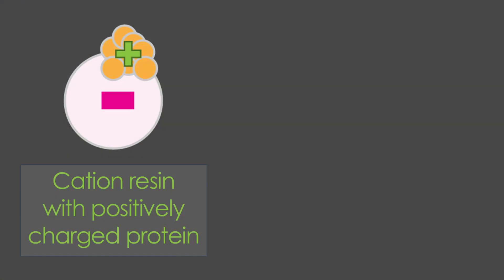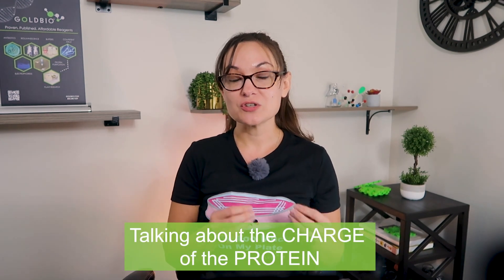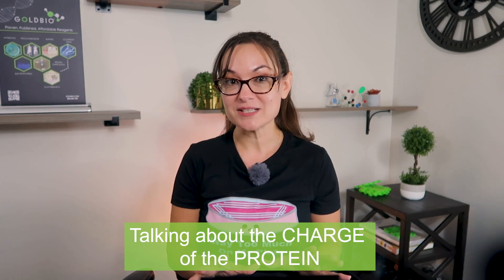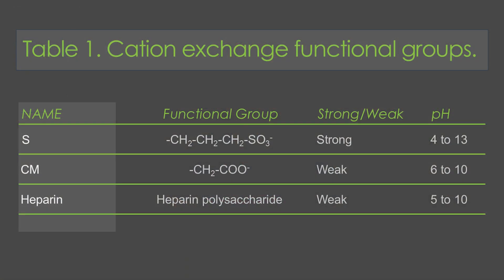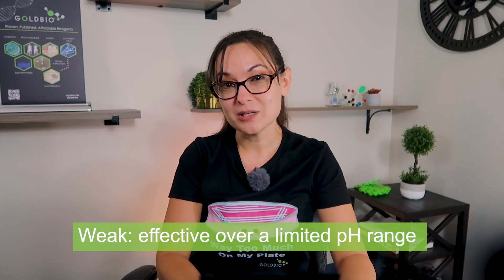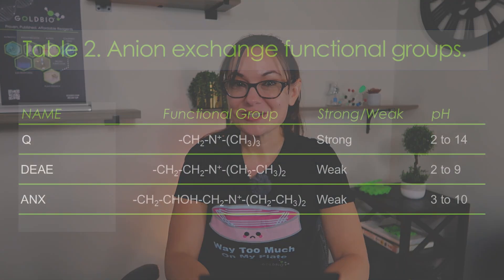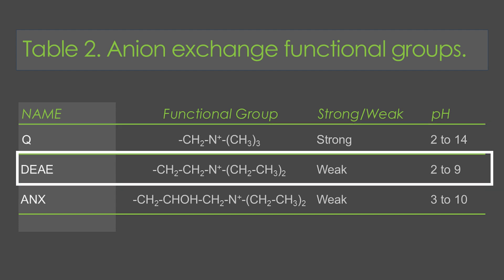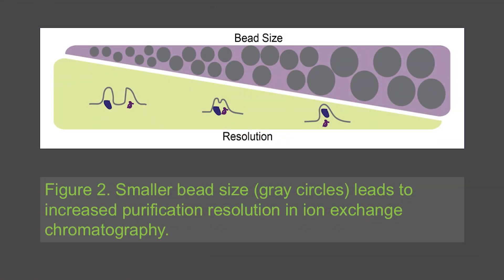Choosing the Right Resin: Anion vs Cation Exchange Explained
Are you new to ion exchange chromatography? This beginner-friendly video explains the essentials of purifying proteins based on their charge. We'll help you understand the difference between anion exchange and cation exchange resins, when to use them, and why you need to consider the isoelectric point (pI) of your protein in order to optimize your buffer conditions.

Chapters
0:00 - Intro
0:21 - What is Ion Exchange Chromatography?
0:33 - Difference between Anion and Cation?
1:34 - Buffer pH in Ion Exchange Chromatography
2:10 - Cation Exchange Resins
3:03 - Anion Exchange Resins
3:33 - Resolution vs Speed

🔬 Find helpful resources from GoldBio.com below!
The 2 Common Types of Ion Exchange Chromatography: Anion vs. Cation
Charged up: The Complexities and Significance of Protein Charge in Protein Purification
Presented by Karen Martin, Edited by Karen Pierce